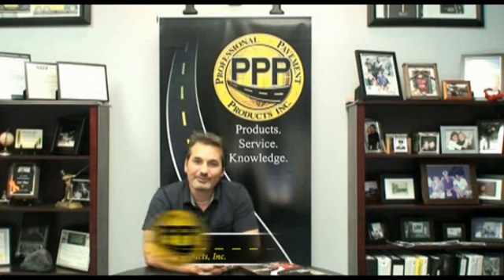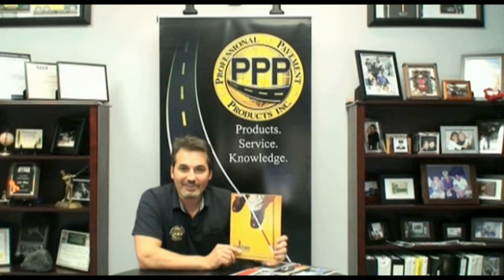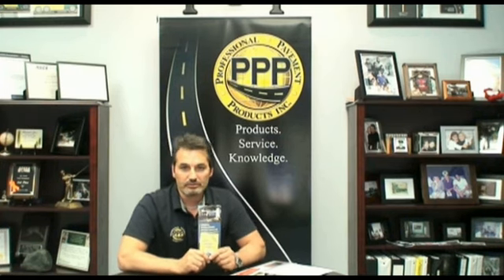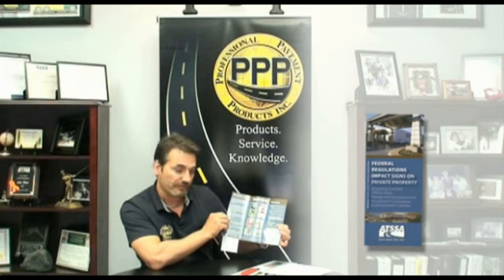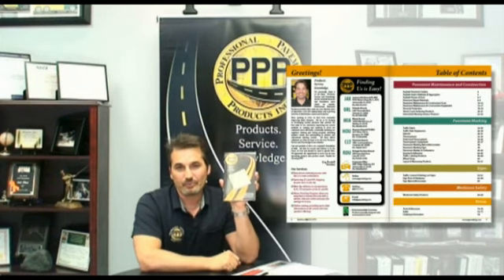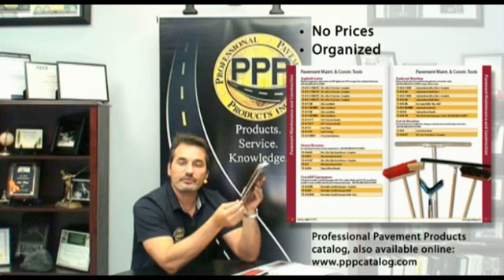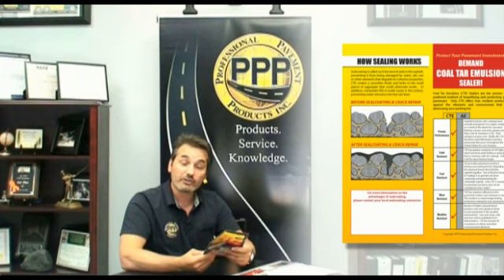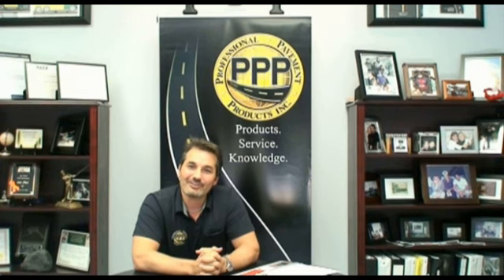Tools to Increase Your Profitable Revenue Part 2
Part two of the "Tools to Increase your Profitable Revenue" is about increasing your product or servicing offer to your current customer or contractor. We go over the "Tools" provided in the "Tools to Increase your Profitable Revenue packet" and how to utilize them.